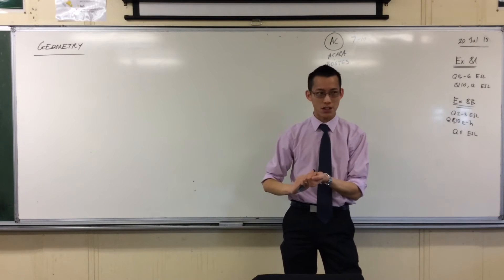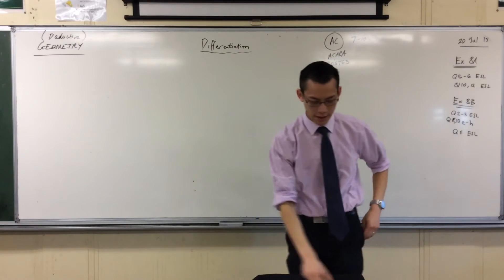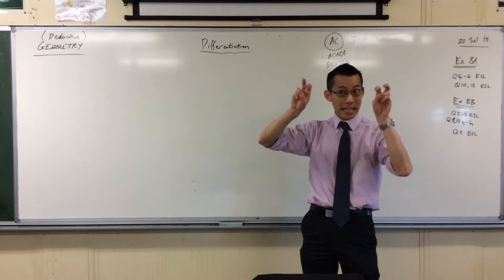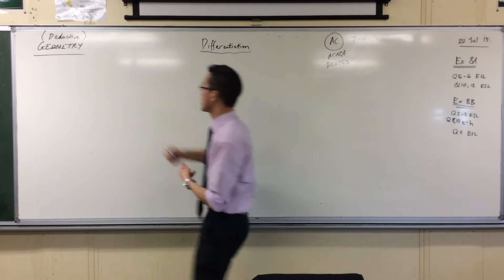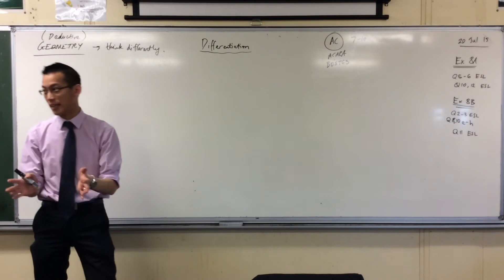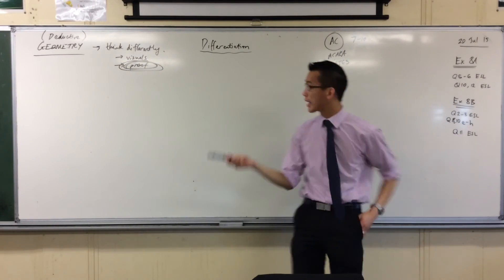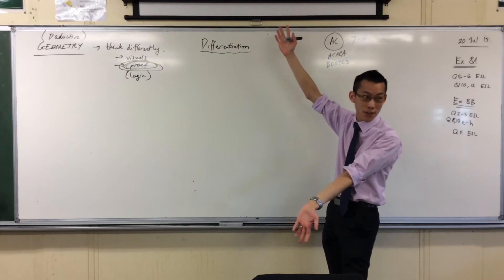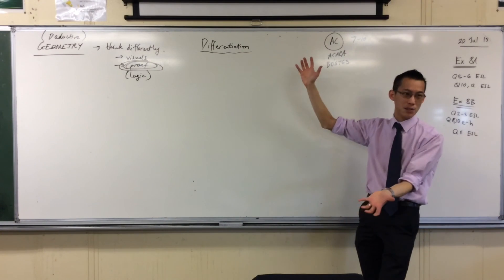Deductive Geometry (1 of 3: Why is it part of our syllabus?)